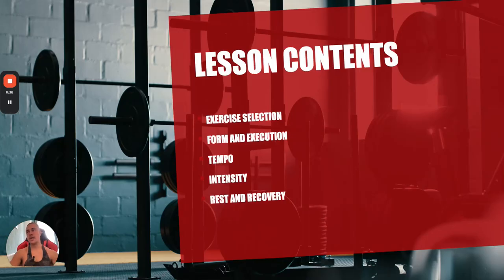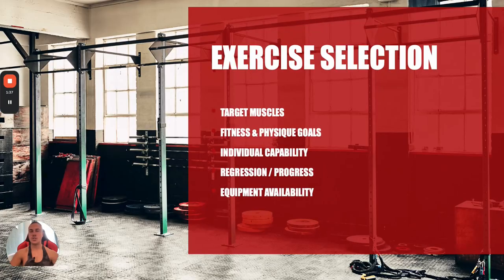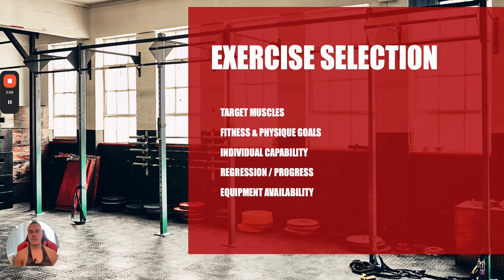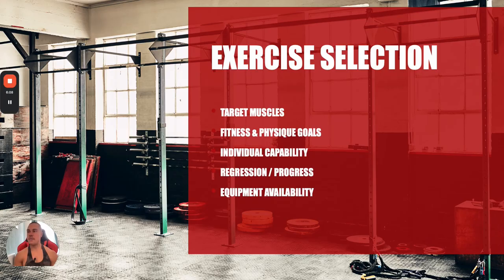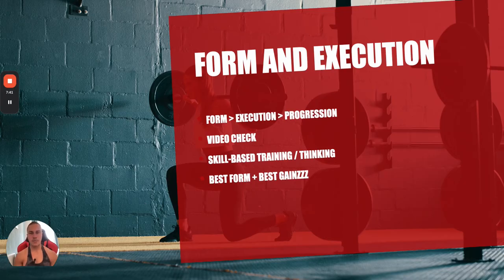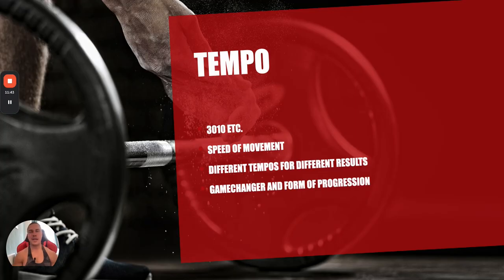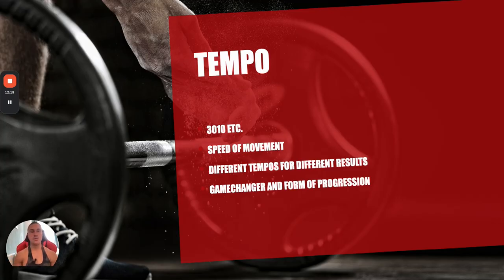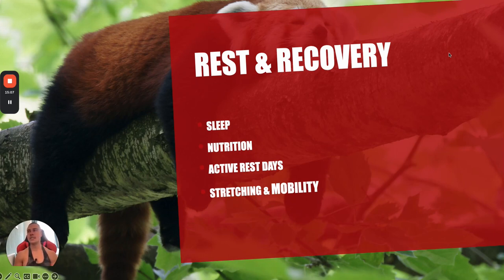How to train properly to gain Lean Muscle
Short engaging & educational video to run through the do's and don'ts of effective training.